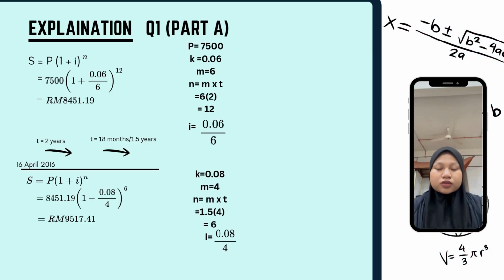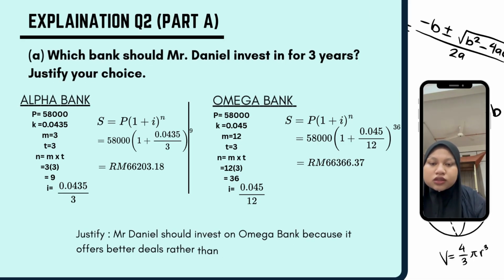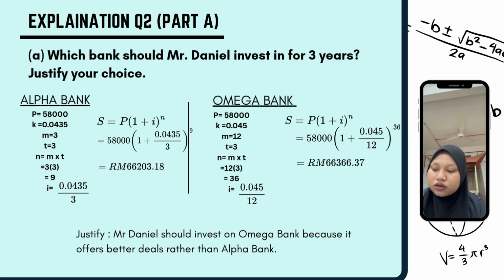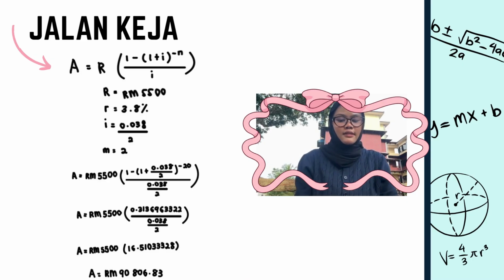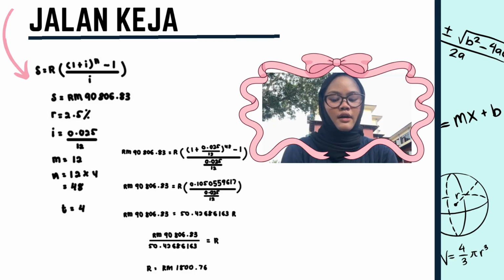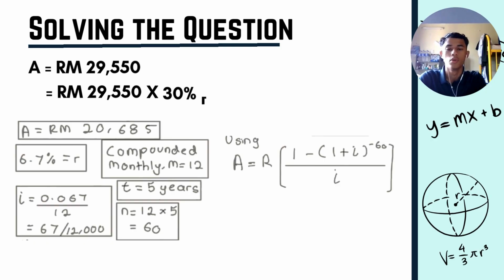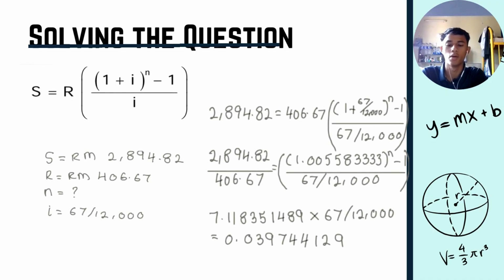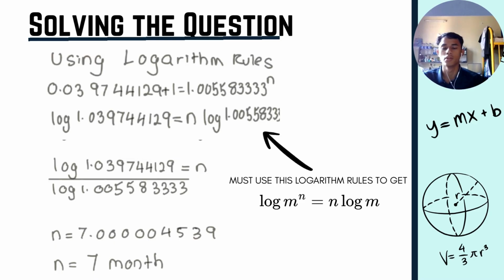Compound Interest & Annuity SET A [ Group 5]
UITM SEGAMAT